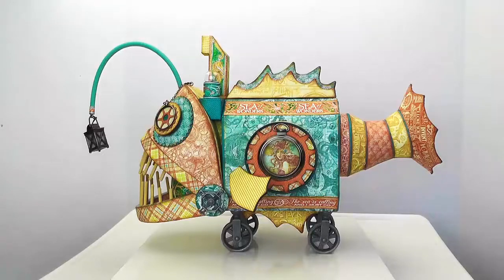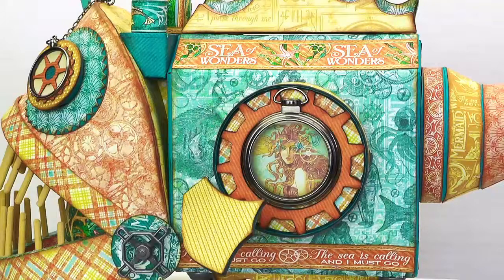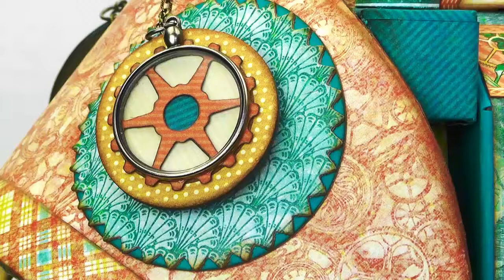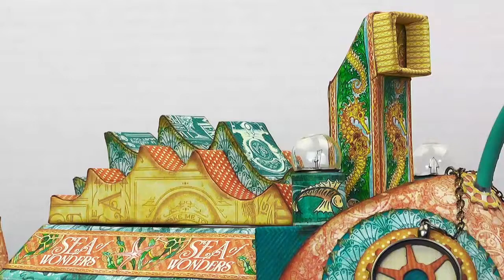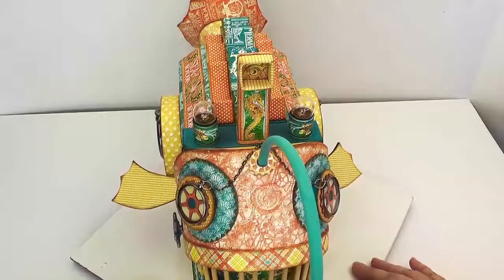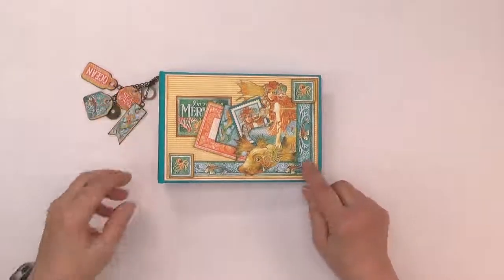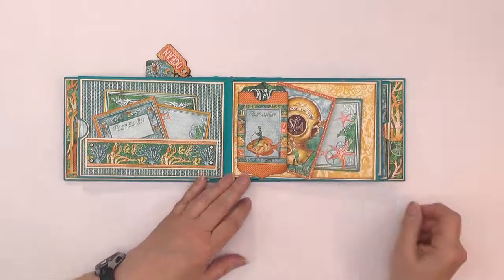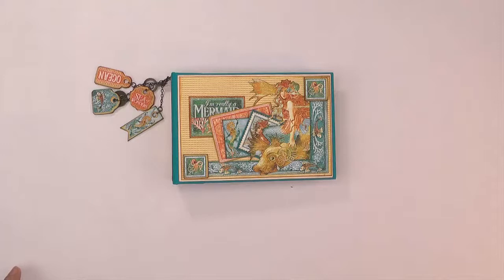Anglerfish & Mini Album - Completed Project Tour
The Anglerfish & Mini Album is a 3D paper project made entirely of chipboard and paper.  It features Graphic 45's "Voyage Beneath the Sea" paper and was designed and constructed by April Bahl - Craft Knife Chronicles.  More photos and details are available on the Craft Knife Chronicles blog,